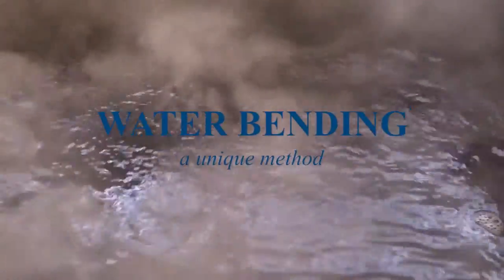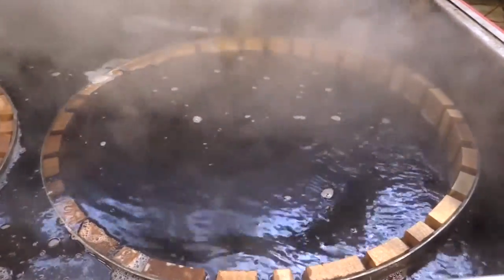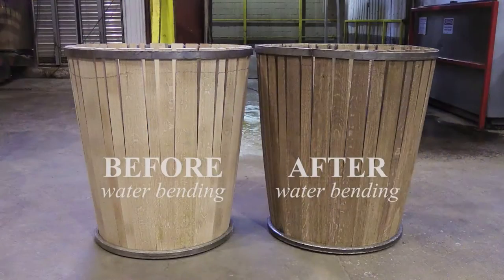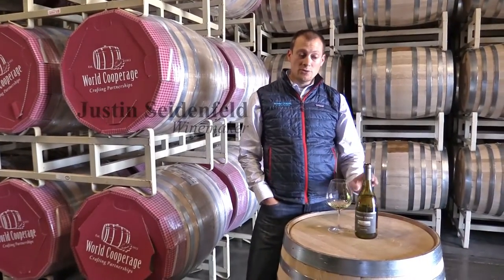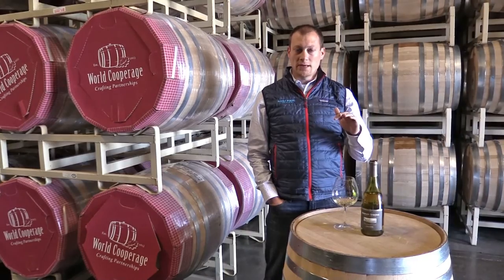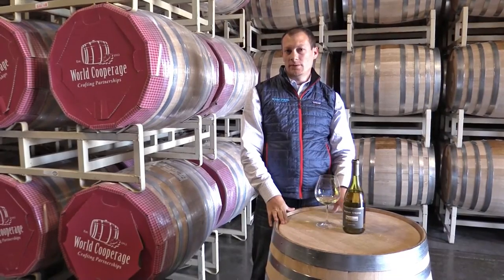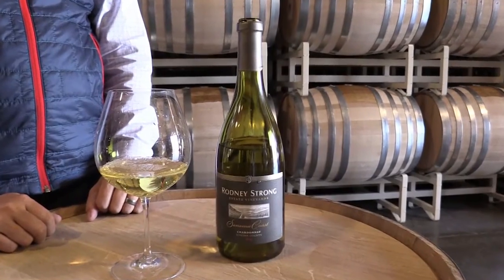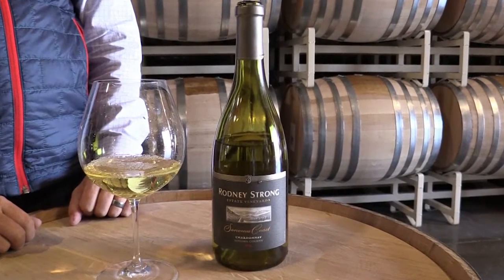Water Bent Barrels for Sonoma Coast Chardonnay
Learn how Cooperages 1912 create the barrels for our Sonoma Coast Chardonnay through a water bending technique.